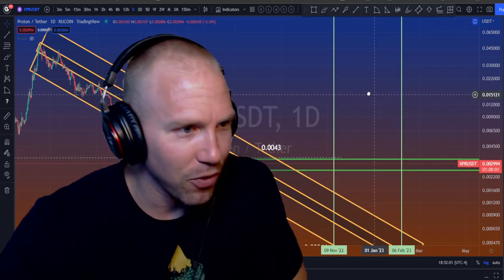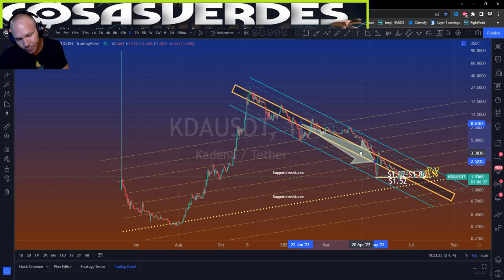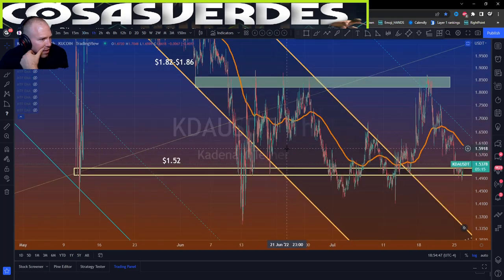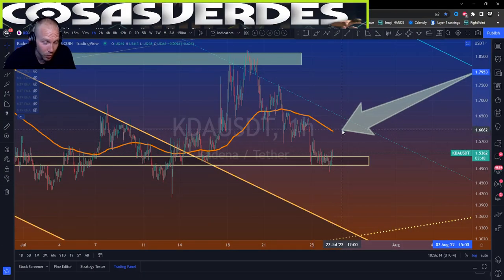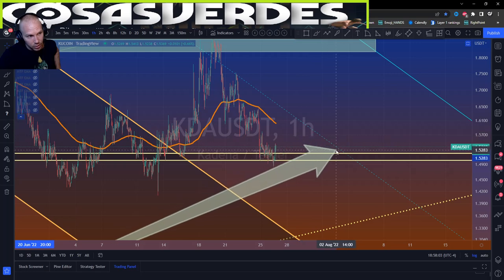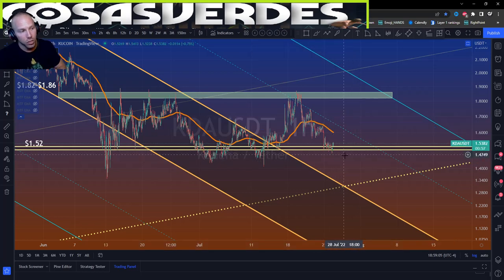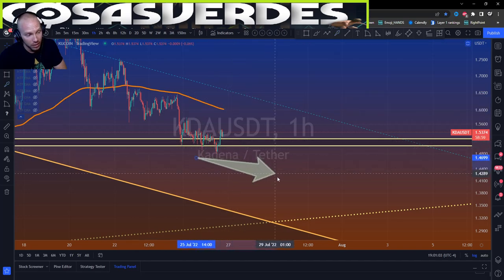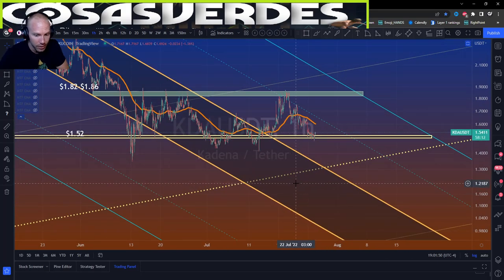Kadena KDA Price Prediction - Secret Levels To Know July-Aug 2022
Kadena Price Analysis Video. Watch this KDA Price Analysis video now to understand where KDA price is going and exactly when to get concerned.

👇▬👇▬JOIN  THE ALTCOIN GEEK & TRADING COMMUNITY▬👇▬👇
👉🏻👉🏼👉🏽👉🏾👉🏿 YOU DON'T LIKE DISCORD? NO PROBLEM! 👈🏻👈🏼👈🏽👈🏾👈🏿

Kadena PRICE PREDICTION 2022. Kadena KDAPRICE PREDICTION AND KDA Kadena PRICE PREDICTION 2022 TODAY. Kadena COIN CRYPTO AND Kadena TOKEN CRYPTO WITH CRYPTO Kadena PRICE PREDICTION 2022,

●▬● Common Kadena and Crypto Questions ●▬●
Kadena Price Prediction 2022, KDAPrice Prediction 2022
Kadena News Today, Kadena Analysis, Kadena Price Analysis, Kadena Live
Kadena Trading Strategy, Kadena Technical Analysis
Ethereum Price Prediction 2022 ETH Price Prediction 2022
Ethereum News Today, Ethereum Analysis, Ethereum Price Analysis, Ethereum Live
Ethereum Trading Strategy, Ethereum Technical Analysis

April 2022, May 2022, June 2022, July 2022, August 2022

The video's content is purely the amateur and novice opinions of the content creator and should not be interpreted as financial advice in any way, shape, or form. Nothing said in videos created by cosasverdes and/or on this channel should be construed as financial advice or suggestions of taking any action related to mKDAy, finance and/or investments.